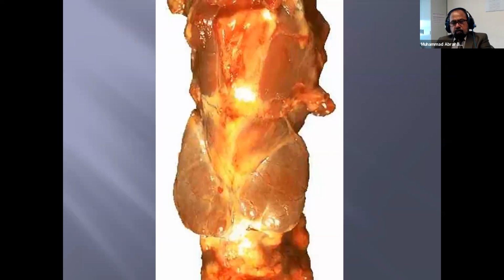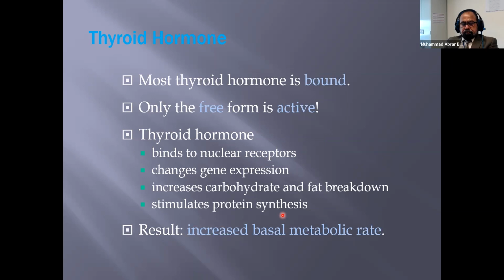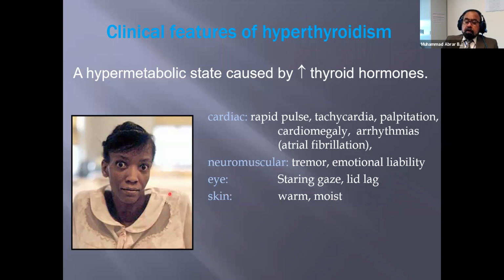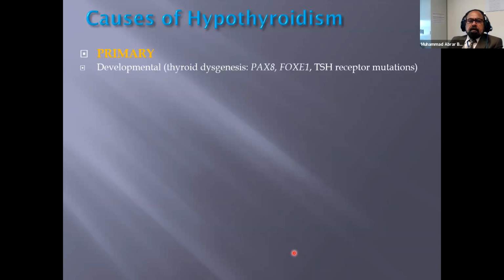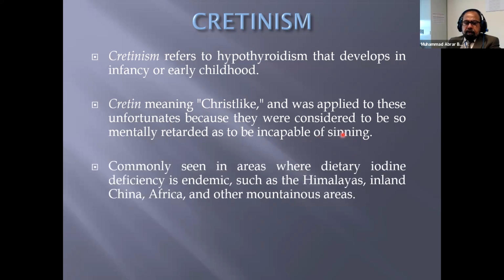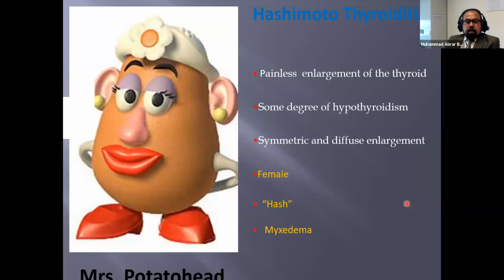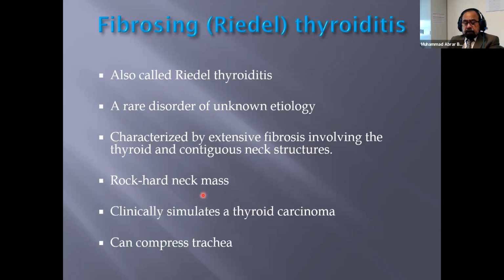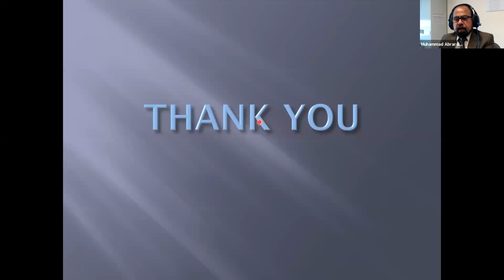Thyroid gland disorders